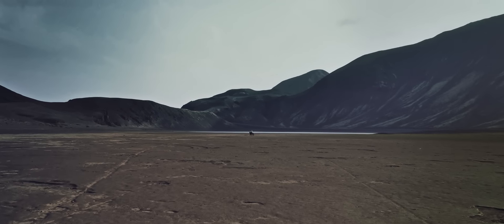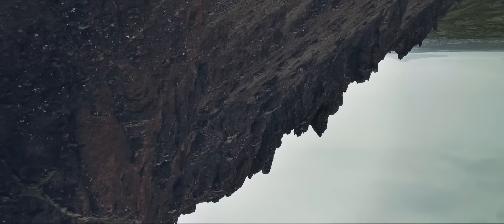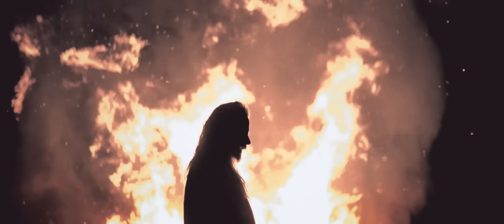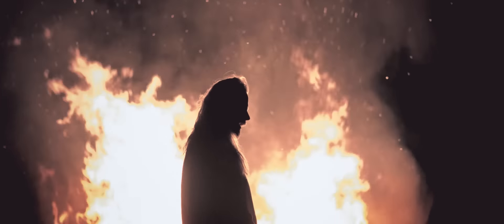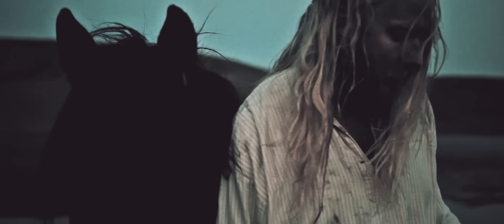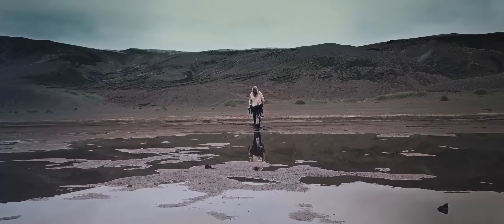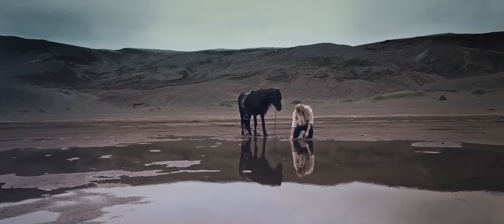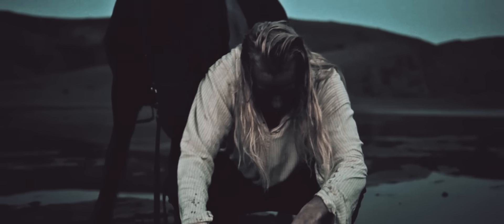Högni - Komdu með (Official Music Video)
From his solo debut album 'Two Trains' out now.

"When approaching this video I wanted to create a counter-narrative that gave the music an alternative scope. The song speaks about the urgency of progress and development:

'Hit the strings so they may sing and loudly resound! Pull us forward, like rocks gravel and dreams.'

Progress is, in a sense, about running away from the past. That’s what I latched on to for the video concept. It tells the story of a castaway seeking shelter as he attempts to escape the past. Crumbling and fatigued he stumbles upon a lake from which he decides to drink.  Suffice to say it has its consequences." — Högni

Directed by Högni Egilsson & Máni Sigfússon.
Producer : Bjarni Grímsson
Drone: Ragnar Hansson
Actress : Snæfríður Ingvarsdóttir
Horse: Darri